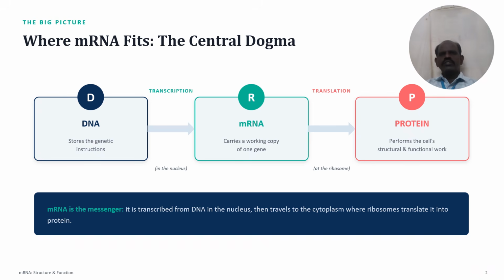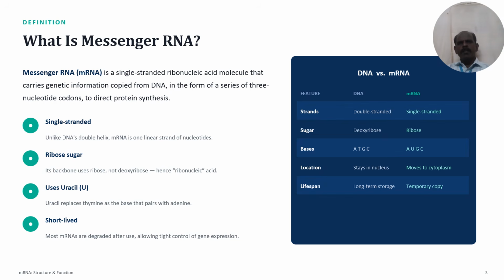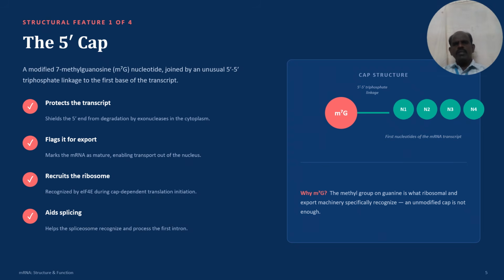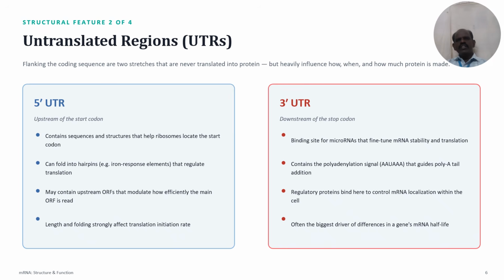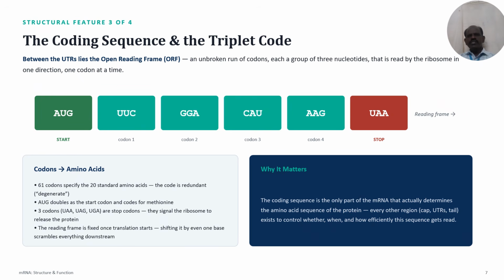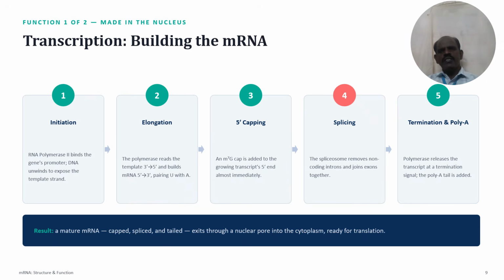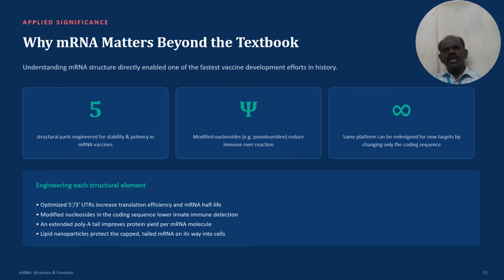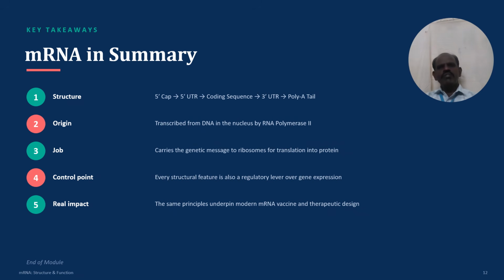mRNA Structure and Function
🧬 mRNA Structure and Functions | Molecular Biology

In this video, we explore messenger RNA (mRNA)—one of the most important molecules involved in gene expression and protein synthesis.

🔬 Topics covered in this video:

What is mRNA?
Structure of mRNA
5′ Cap and its importance
5′ Untranslated Region (5′ UTR)
Coding region / Open Reading Frame (ORF)
3′ Untranslated Region (3′ UTR)
Poly(A) tail
Functions of mRNA
Role of mRNA in protein synthesis
Importance of mRNA in gene expression

📚 This video is useful for Microbiology, Biotechnology, Biochemistry, Molecular Biology, and Life Science students, as well as anyone interested in understanding the basics of gene expression.

🎯 Learning Objective:
By the end of this video, you will understand the basic structure of mRNA and how it carries genetic information from DNA to ribosomes for protein synthesis.